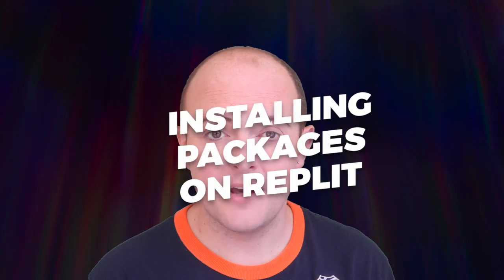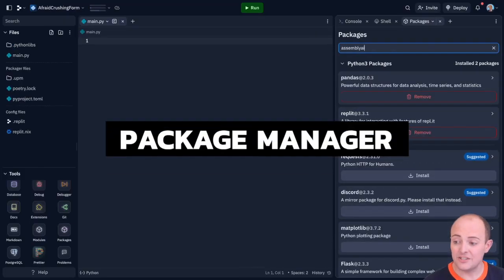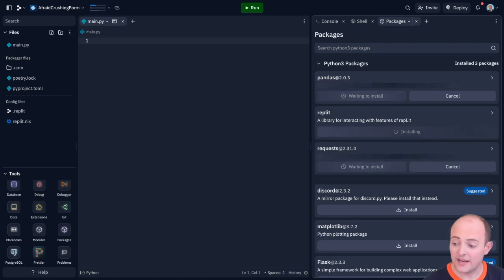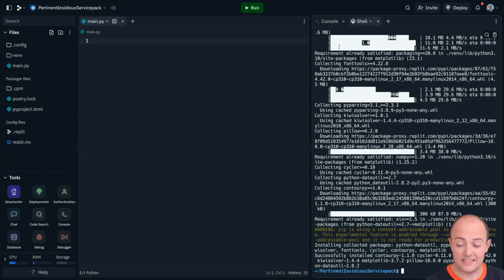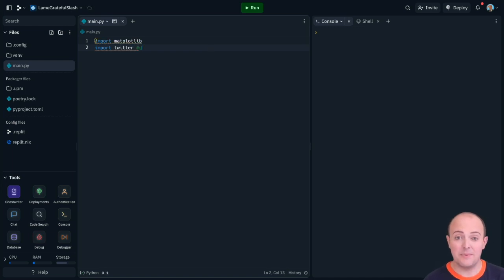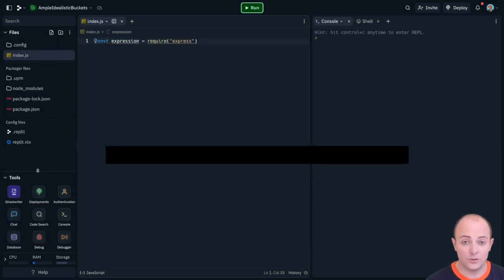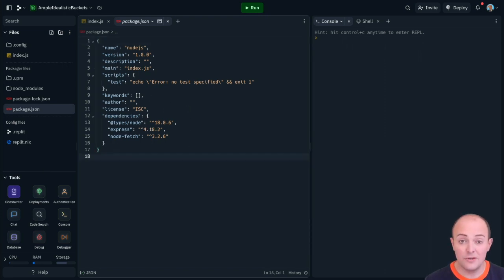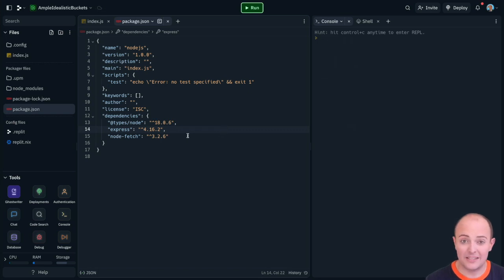Installing Packages in Replit | Python + JavaScript Package Manager and more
Installing packages in Python and Javascript can be done in many different ways on Replit, let's take a look at everything from the package manager, to CLI installers, to auto fuzzy matching.
00:00 Intro
00:06 Package Manager
00:35 CLI
01:07 Automatic Installs
01:37 Spec Files